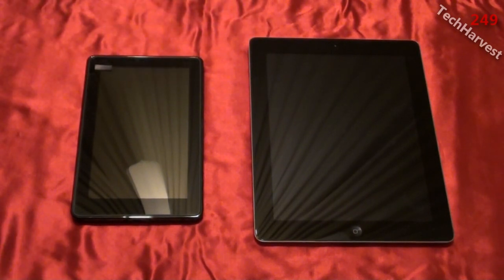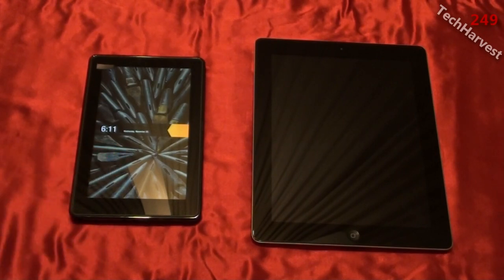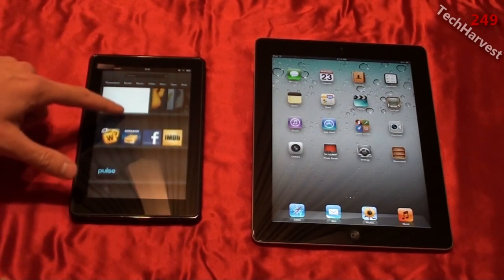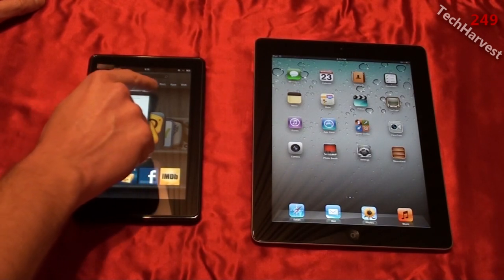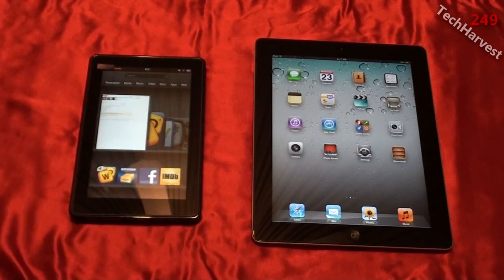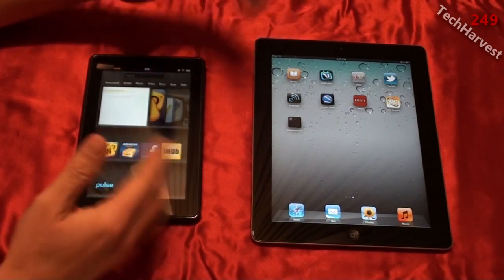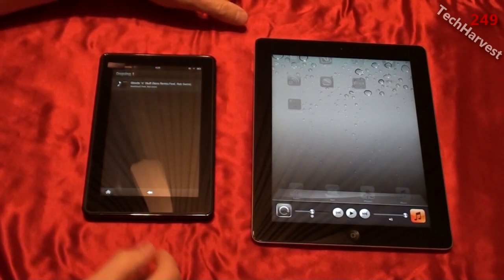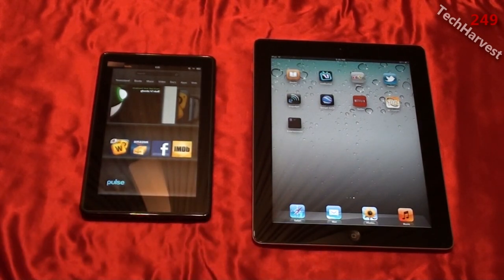Apple iPad 2 vs. Amazon Kindle Fire (Part 2)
Tablet vs Tablet Part 2.  In this video I'll pit the Kindle Fire vs the iPad 2.